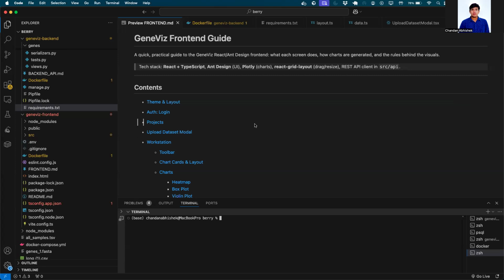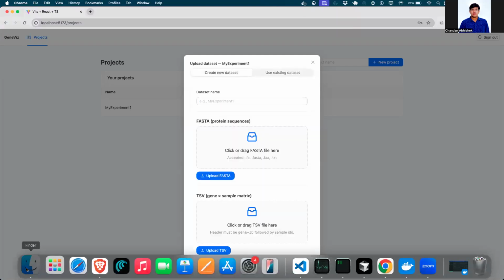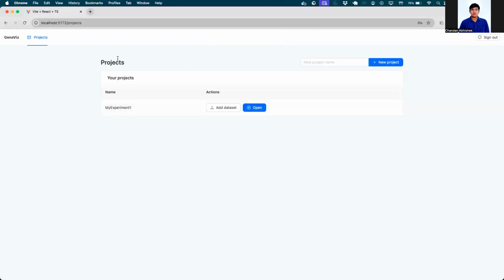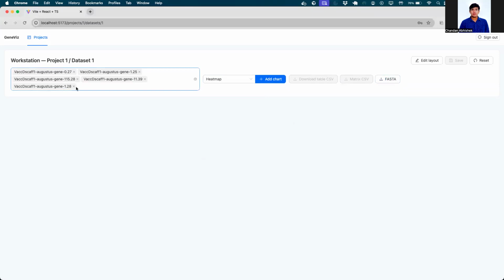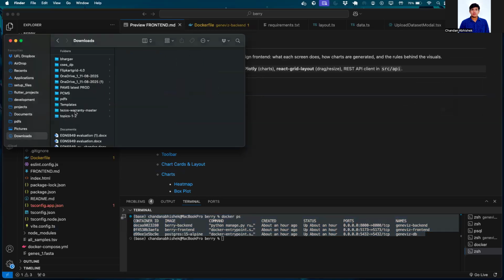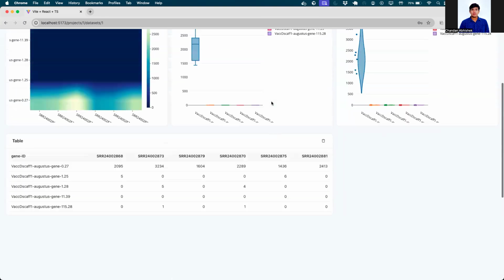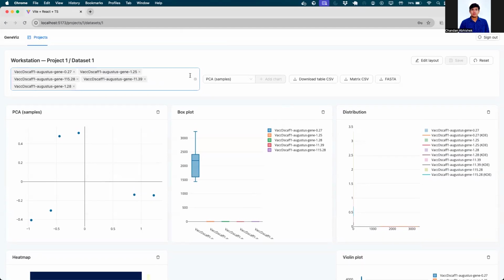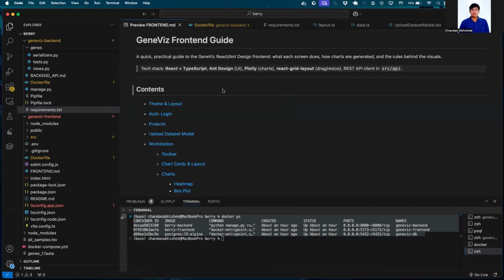Gene Viz project